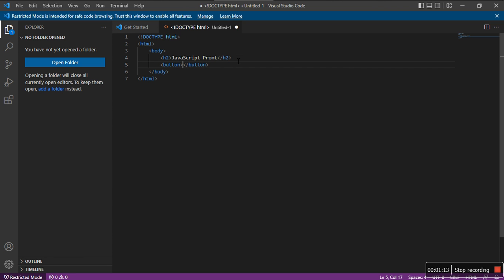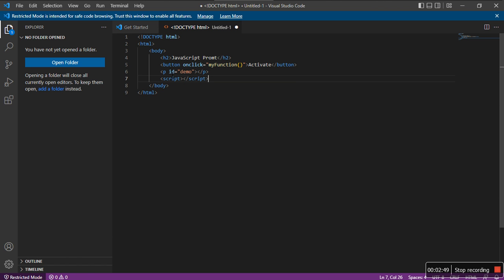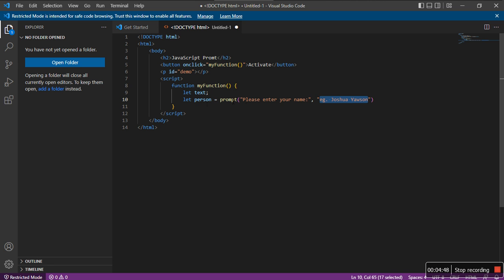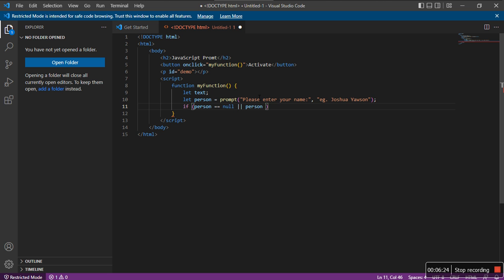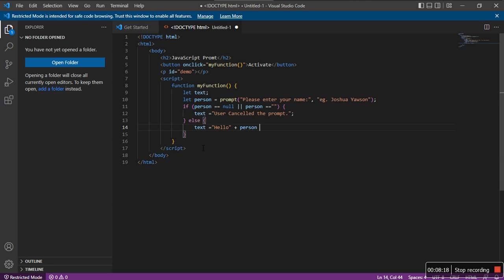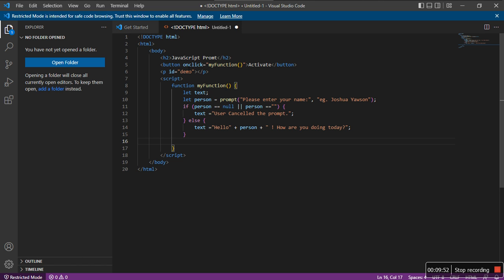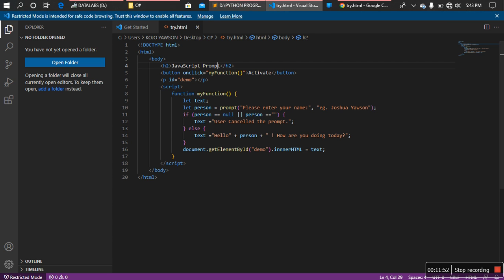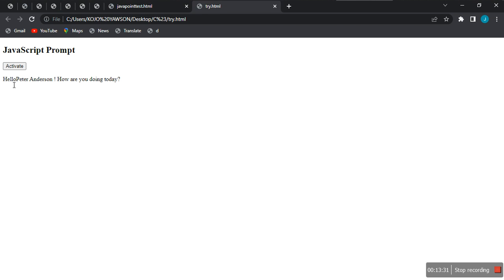JAVASCRIPT PROMPT LESSONS